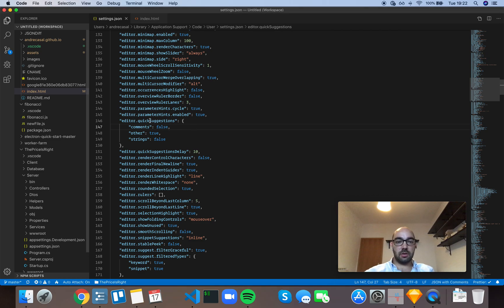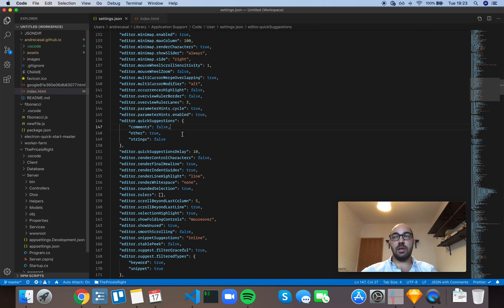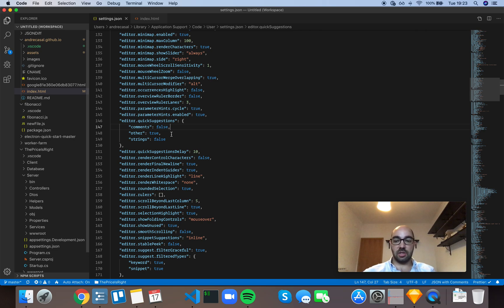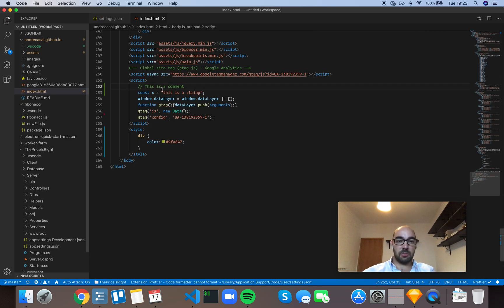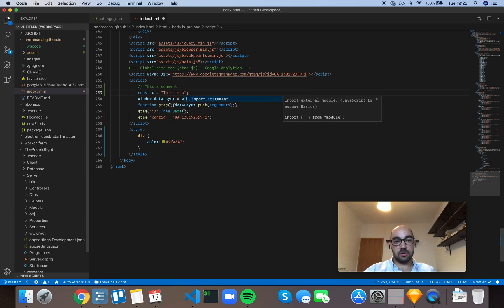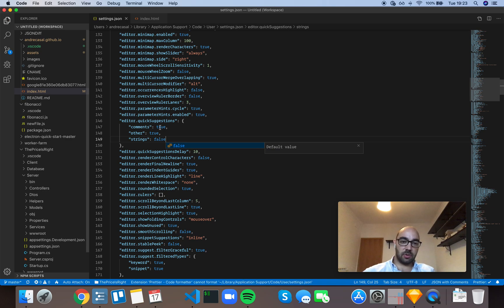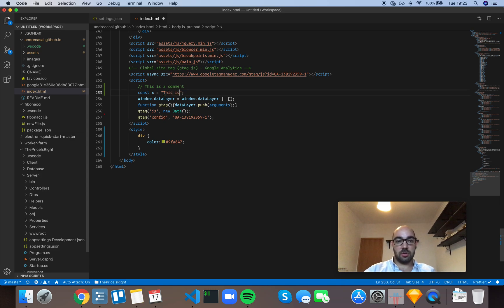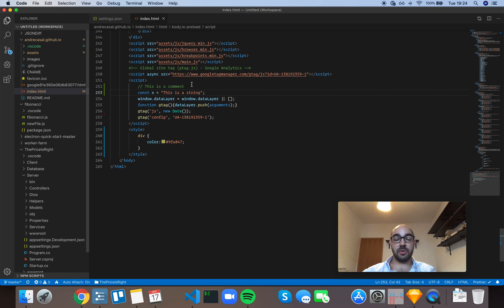VS Code Setting: editor.quickSuggestions